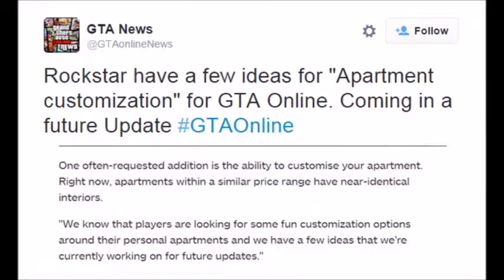GTA 5 NEW DLC Trailer (And Info)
Links ­

________________________________________­___________________ Gold Fusion-Owner

PSN: GoldFishClan_G13
Steam: Gold Fusion
________________________________________­_______________________ Gold Fish-Manager

PSN: GoldFishClan_CEO
Steam: No RAGRETS
Tags